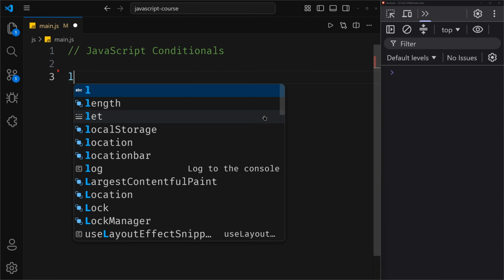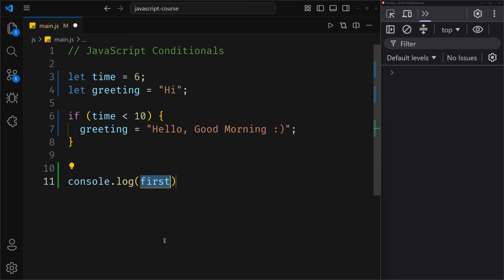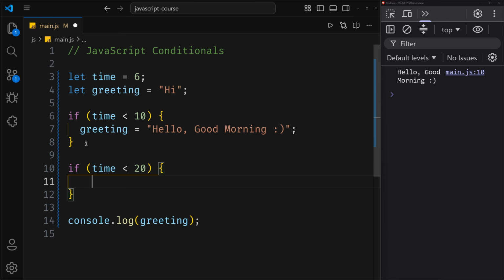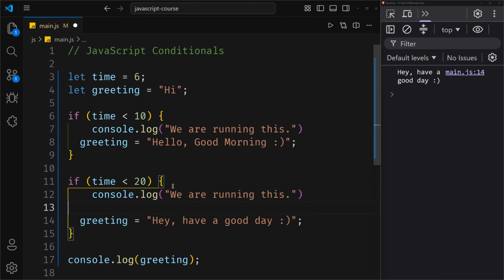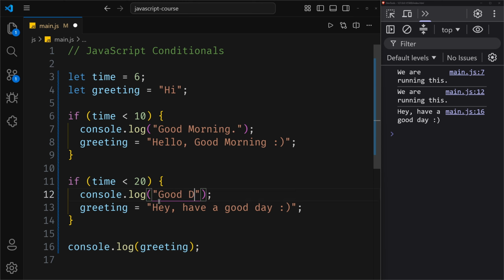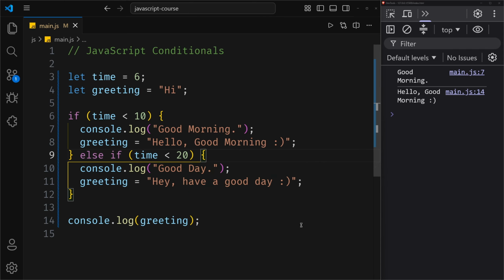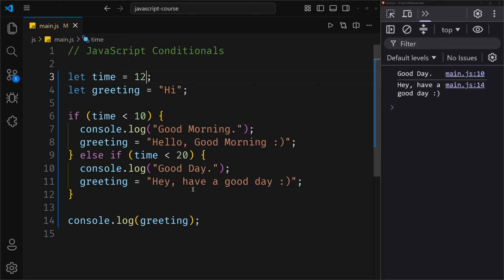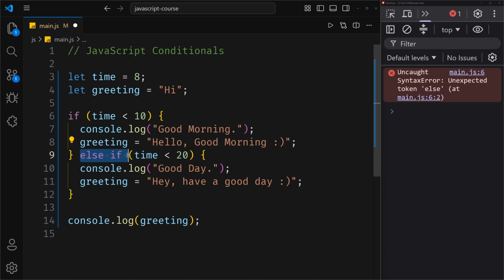JavaScript else if Statement Explained in 6 Minutes | JavaScript Course 🔥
When your program needs to choose between multiple conditions, the else if statement is the perfect solution. 🚀

In this lesson from my Complete JavaScript Course, you'll learn how the else if statement works, how it extends the if statement, and how to write clean, efficient conditional logic in JavaScript.

Mastering else if will help you build smarter applications that can make decisions based on multiple possible outcomes.

📚 In this video, you'll learn:

What is the else if statement?
Why use else if instead of multiple if statements?
Writing if...else if...else chains
How JavaScript evaluates multiple conditions
The execution flow of conditional statements
Real-world examples using else if
Combining comparison and logical operators
Common mistakes beginners make
Best practices for writing readable conditional logic

By the end of this lesson, you'll be able to confidently use else if statements to handle multiple conditions and make your JavaScript programs more dynamic and efficient.

Happy Coding! 🚀

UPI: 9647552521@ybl